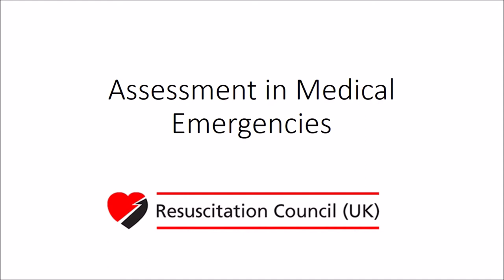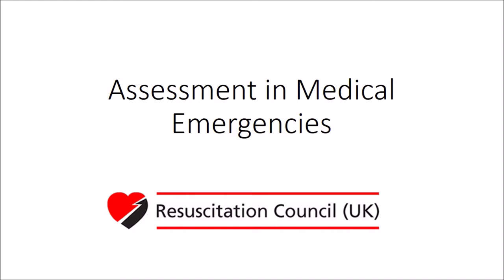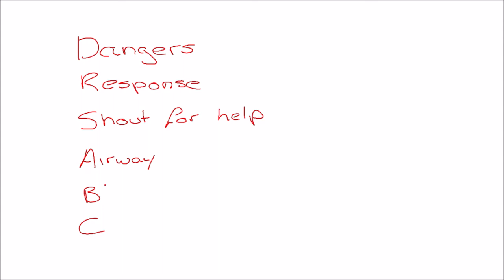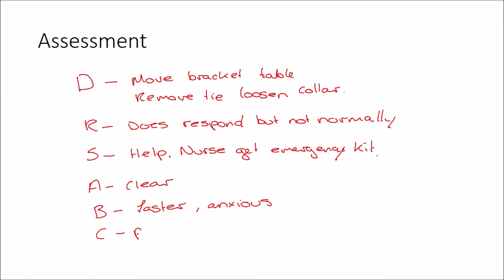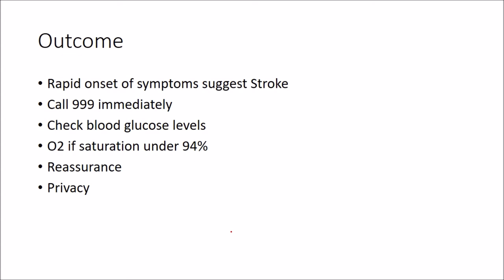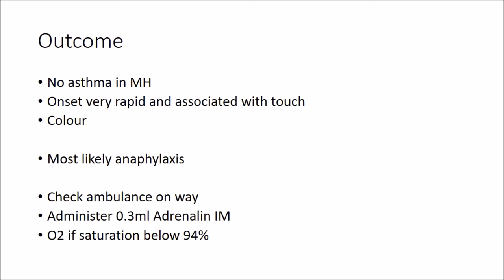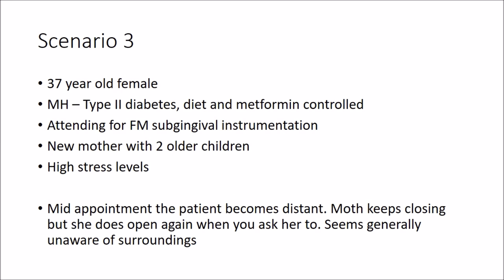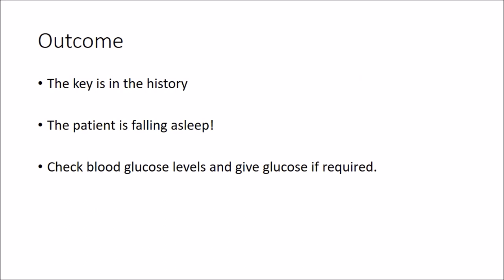Assessment of Medical Emergencies